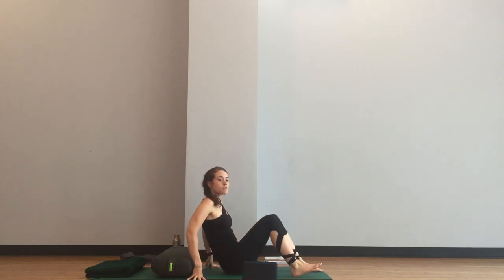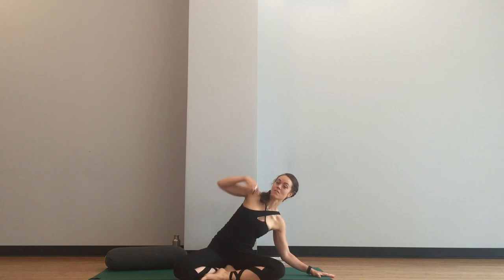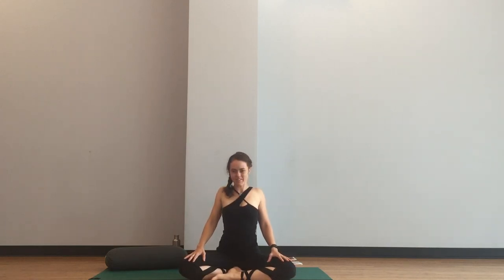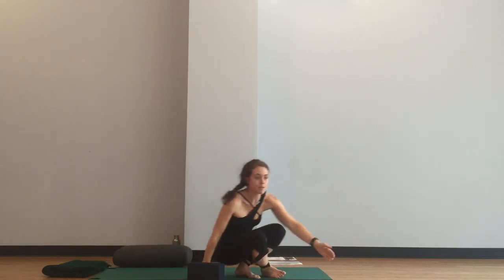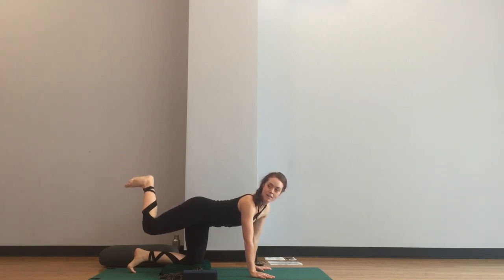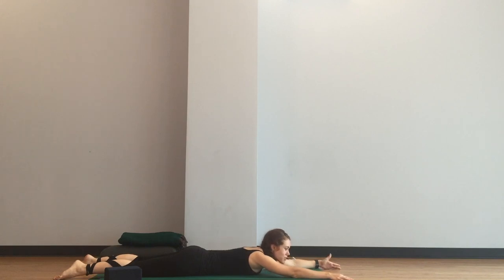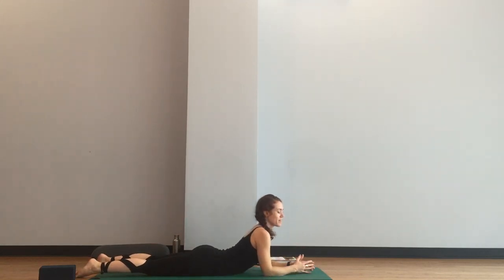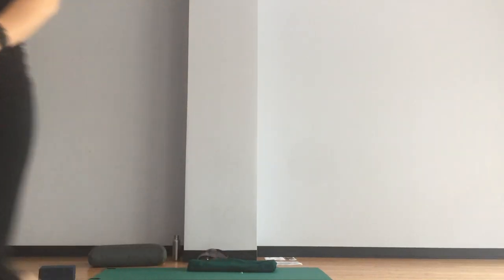Backbends that Don't Hurt - Full Yoga Class (42 minutes)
Learn three principles of safe backbending in this 42 min class: 1) how to move the curve into your upper back; 2) the importance of strong legs (especially your glutes) and 3) Ways to lengthen and keep your core engaged.

This beginner-friendly, fairly gentle yoga class was filmed live -- there is a little background noise, and not every pose or move is demonstrated as the instructor focuses on a combination of demonstration, verbal instruction, watching students, and occasionally moving around the room, including off camera, to make student adjustments.)
😃 This Yoga practice infused with physiotherapy wisdom is a free offering to you

(PLUS You can make requests in the comments of your payment what subject or theme you'd like me to teach next time 😃 )

Sign up for my online courses or sliding scale live online classes (and membership) to see the deep studies courses.

Your subscription, comments and likes make this free offering worth it for me. I value every one.

🤩 *Props, Yoga Mats, Fascia Release tools and other things I recommend* (Amazon link)

*Bio:* Ariele is a Washington, DC-based physical therapist, yoga teacher, and yoga anatomy teacher. She is the founder of @YogaAnatomyAcademy and the creator of two online courses with Yoga Journal.

*Outfit* is by Kiragrace